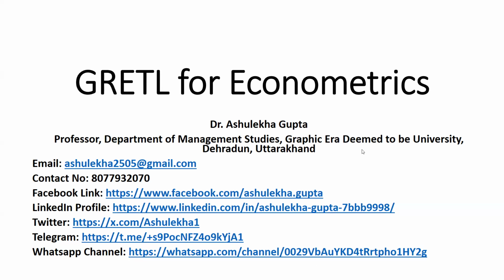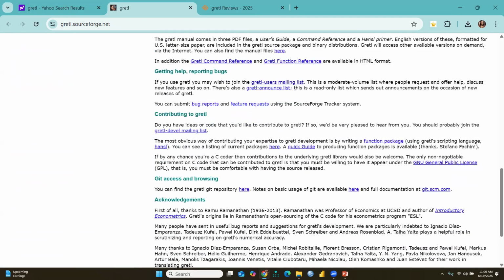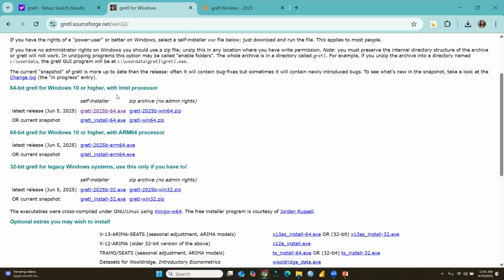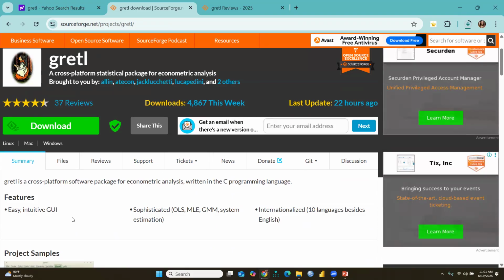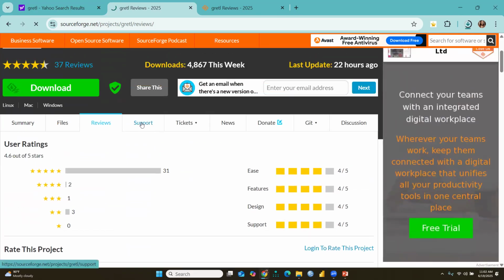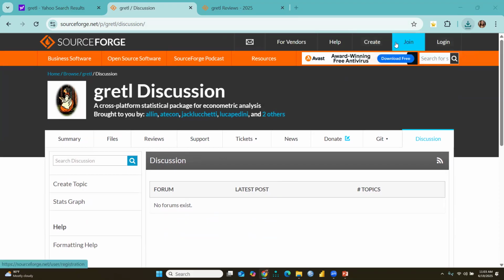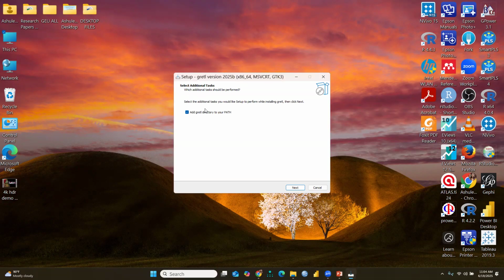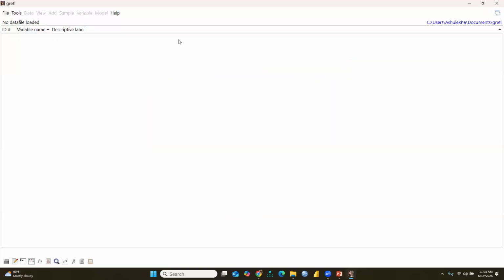03 How to Install GRETL Software? (GRETL)(gretl)(installation)(software)(analysis)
researchmethodology sem spss AMOS smart PLS-SEM#smartpls-sem#factoranlysis#clusteranlysis